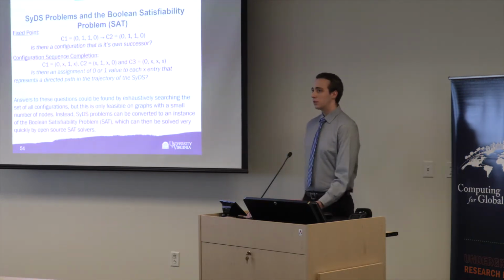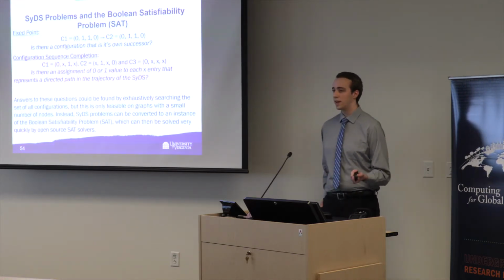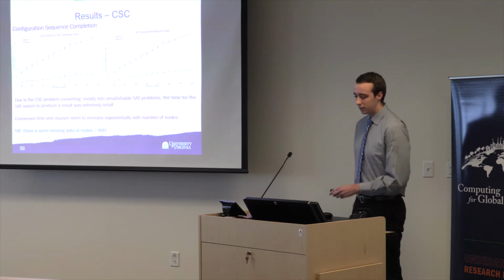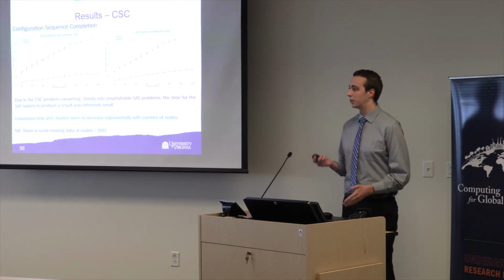Josh Priest Computing for Global Challenges Symposium 2019